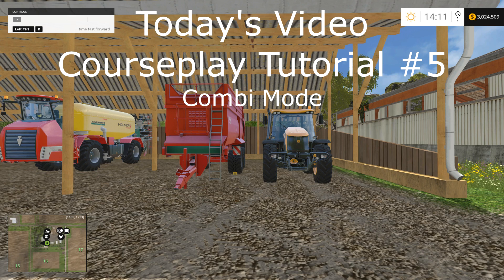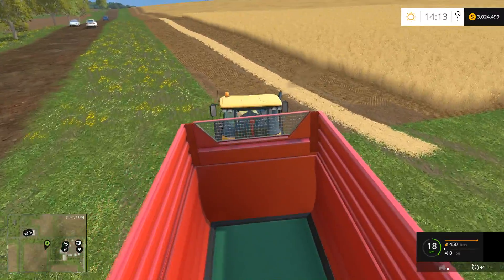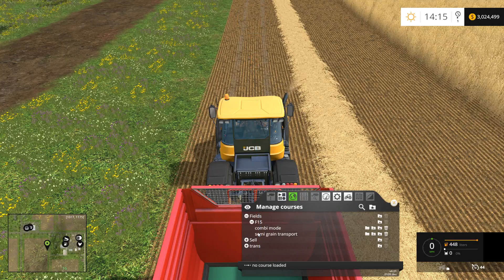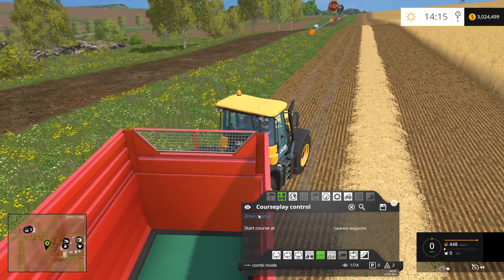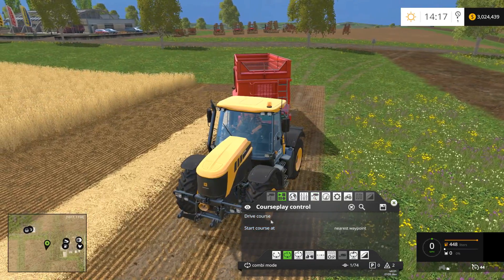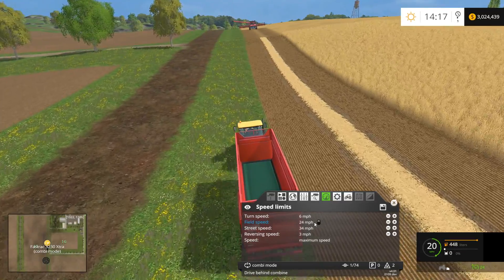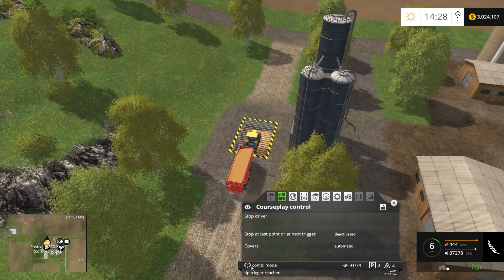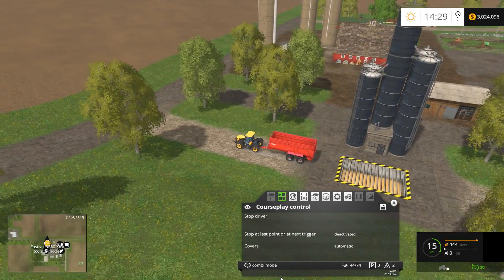FS15 Courseplay Tutorial #5 Combi Mode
In this video, we cover how to use and record a course for Combi Mode to transfer grain from an active harvester back to the main farm.